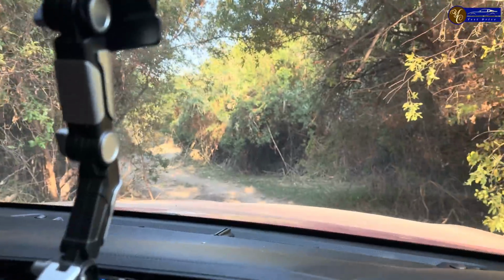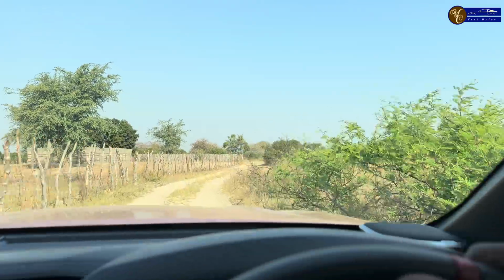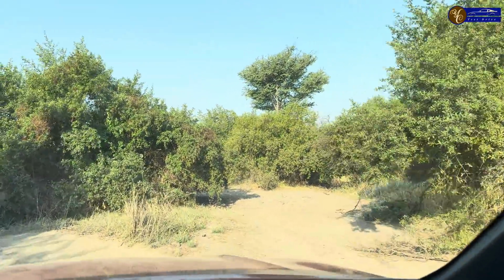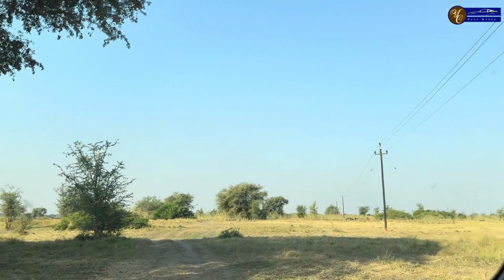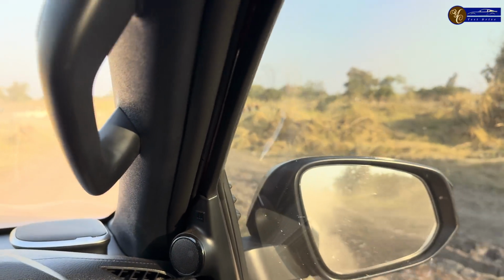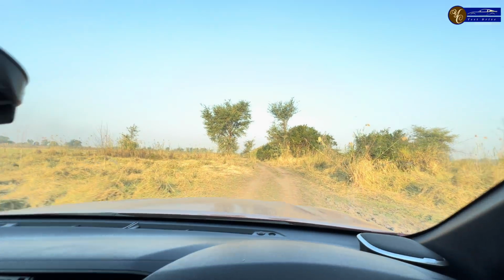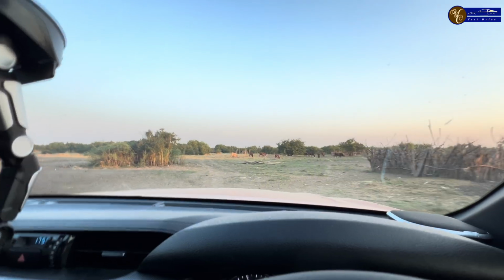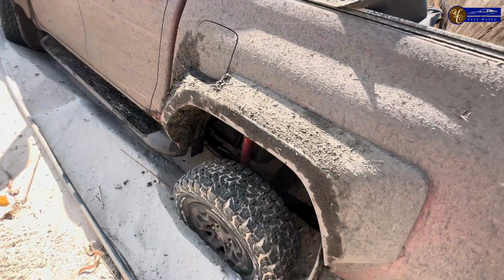Hilux GR Sport Village Trip Part 1 | Terrains Match | Off-Road Zambezi Region | Namibian YouTuber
Join me as I travel with the Toyota Hilux GR Sport going to my other village, Kakangala Village, Zambezi Region - Namibia. At the end of flood season. The tracks are still wet in some areas and slippery. Will the GR Sport get stuck?

Special Gratitude to TRINITAS CONSULTING ENGINEERS for making this trip possible.